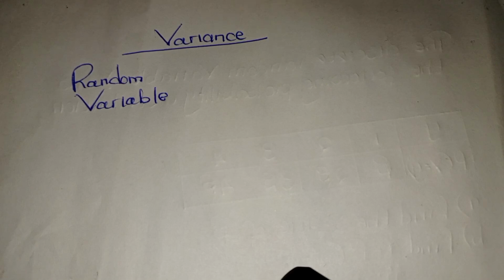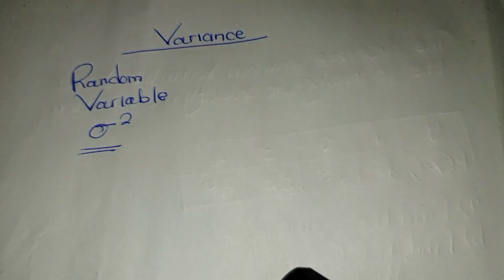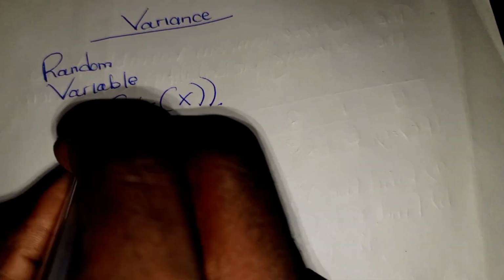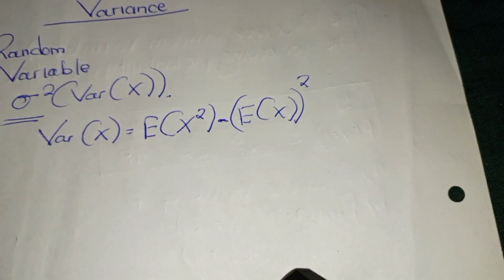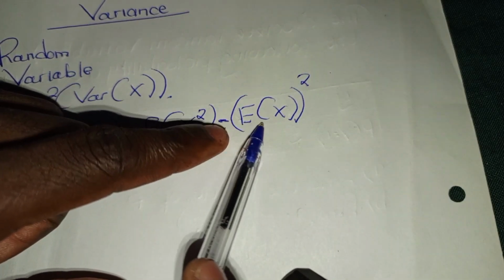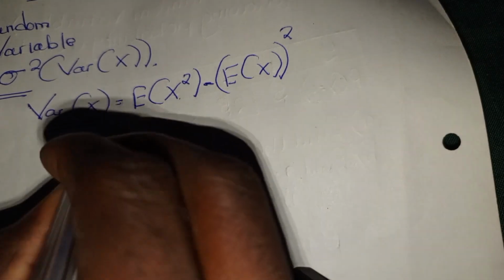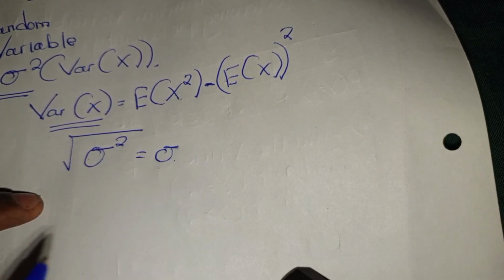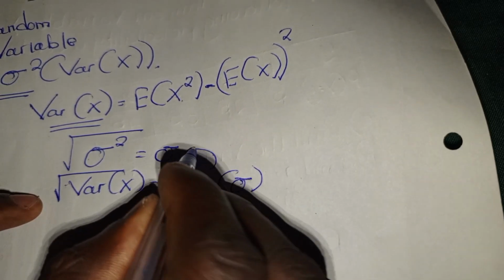VARIANCE DISCUSSION VIDEO BY GOLDEN ZULU (STATISTICS)